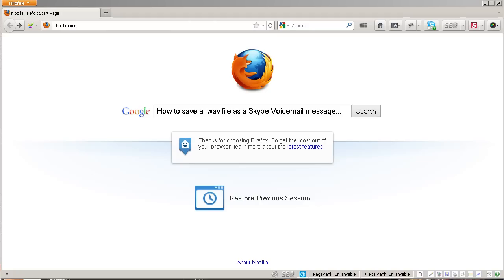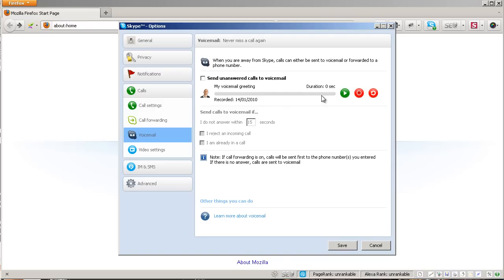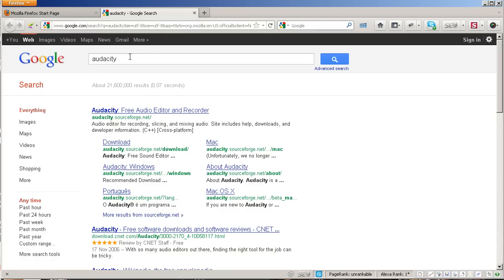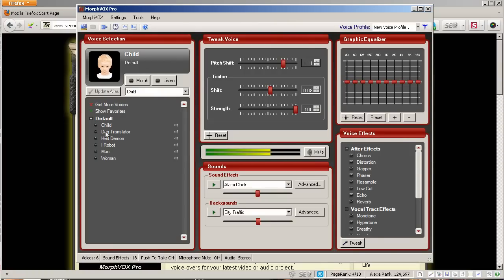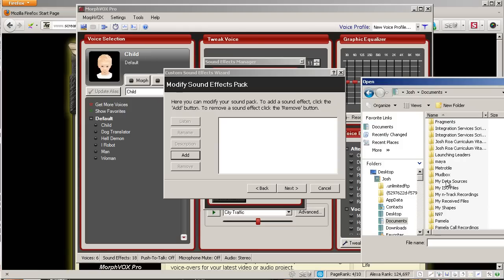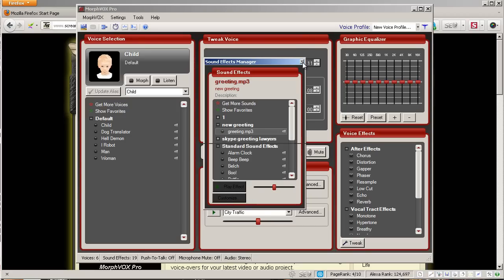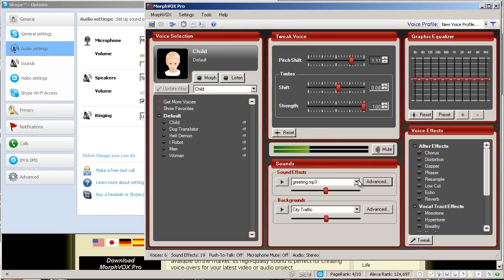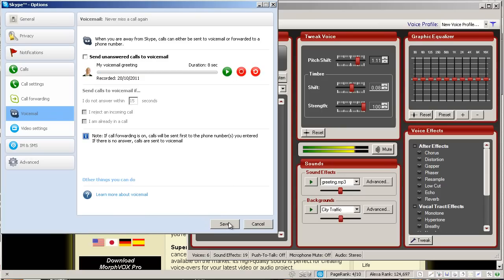Skype Voicemail Greeting Trick - WAV File Upload Tutorial | JoshRoa.com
Trick for using a custom wav or mp3 file as your Skype Voicemail greeting.